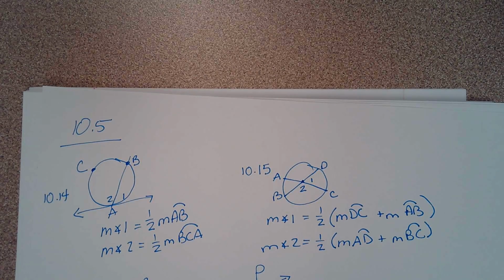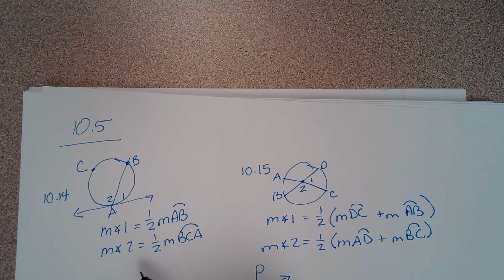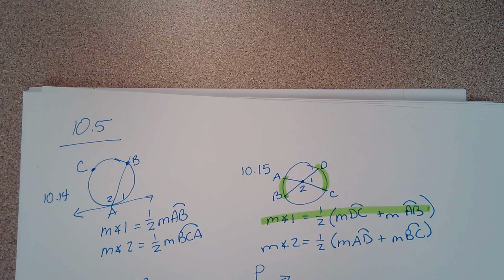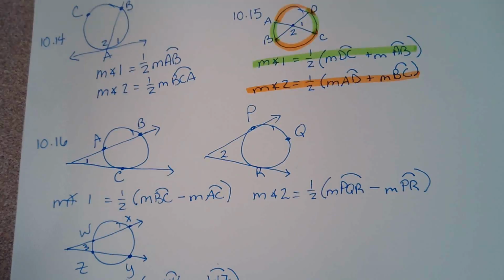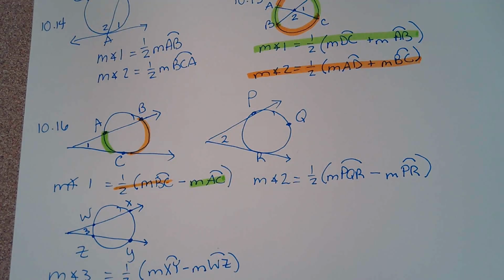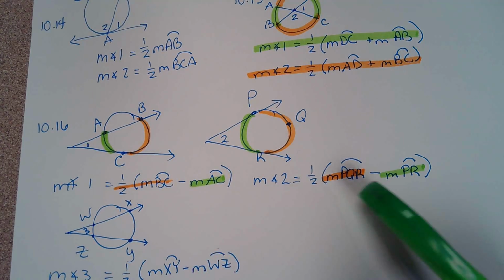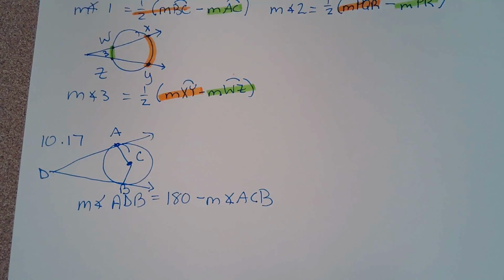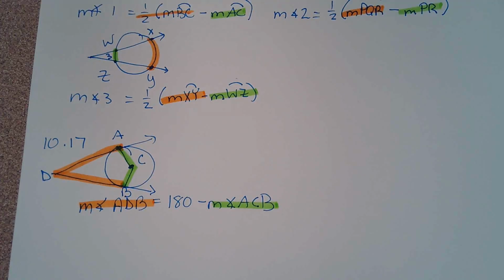Angle Relationships in Circles Theorems